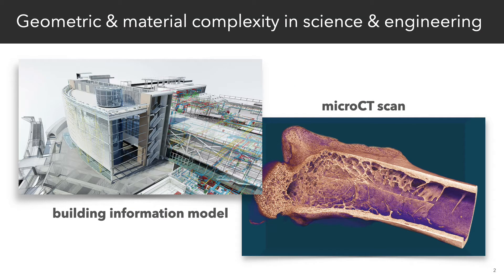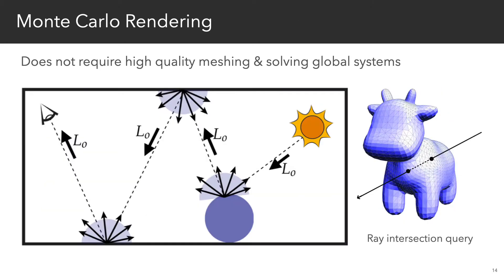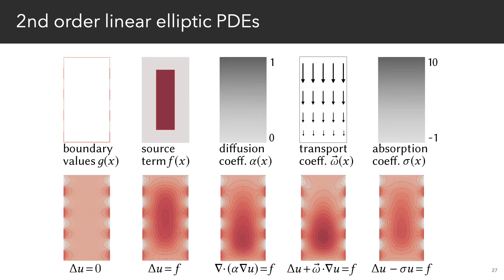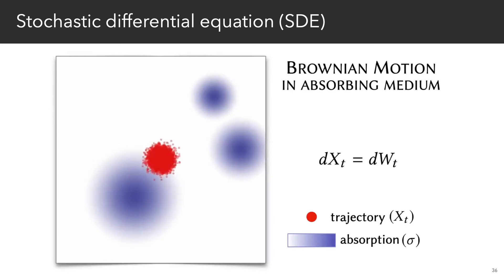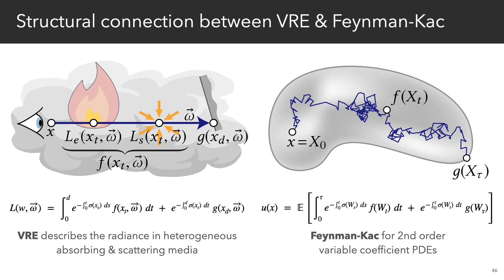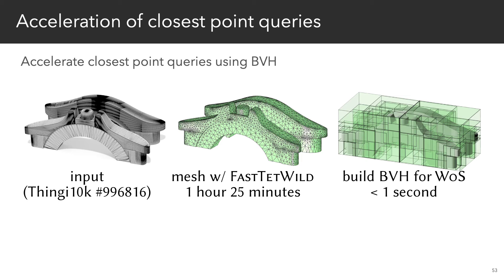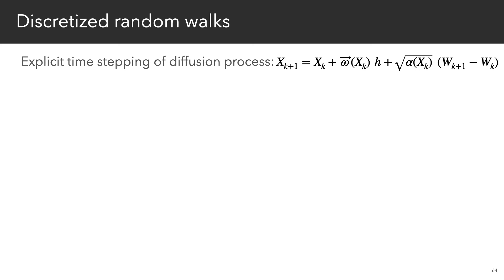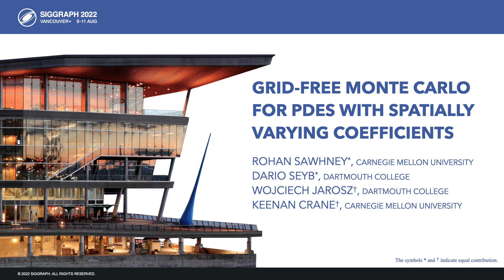Grid Free Monte Carlo for PDEs with Spatially Varying Coefficients Siggraph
Presented at SIGGRAPH 2022